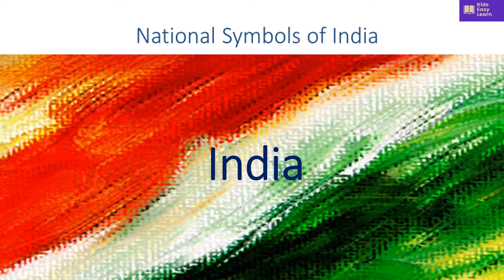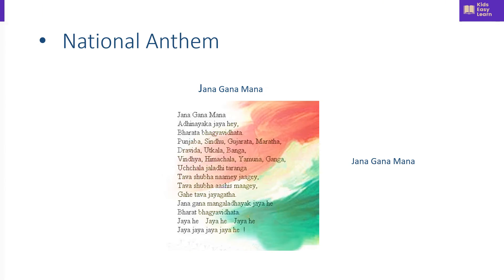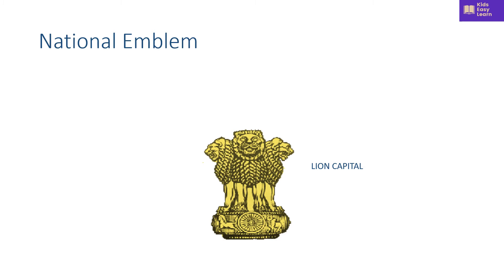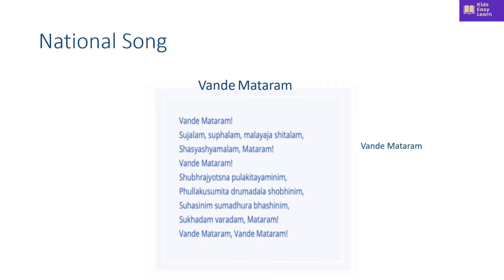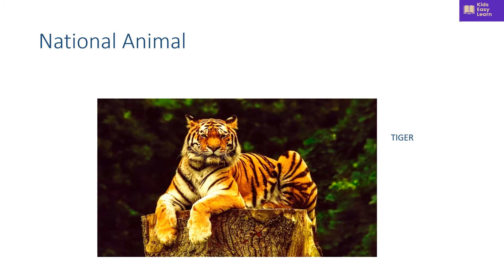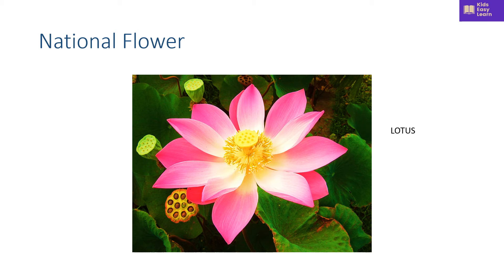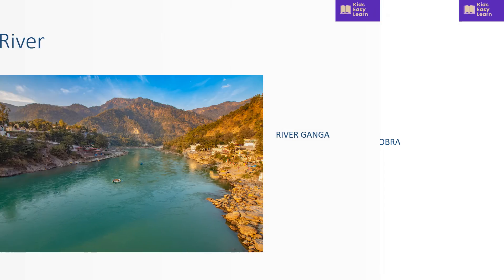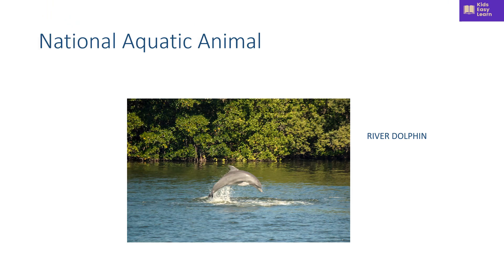INDIA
This video shows the various national symbols of India and what they are called.National symbols like the lion capital,indian rupee symbol, national flower,national tree,national animal etc are shown with good images for easy understanding.